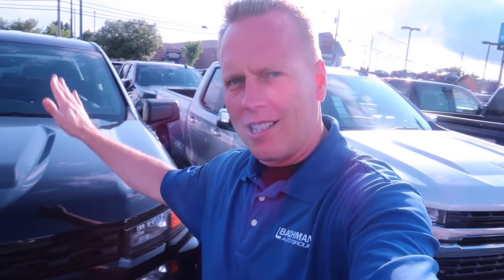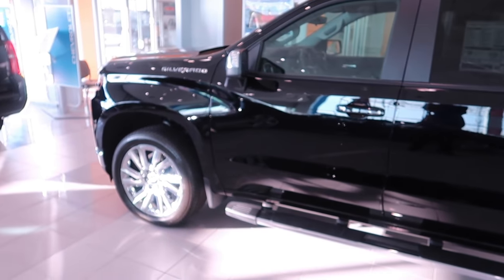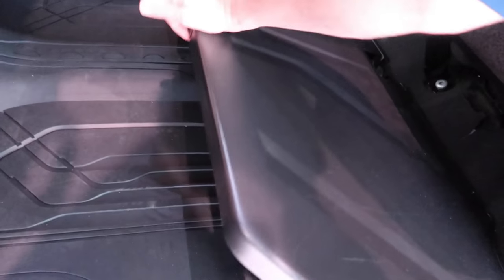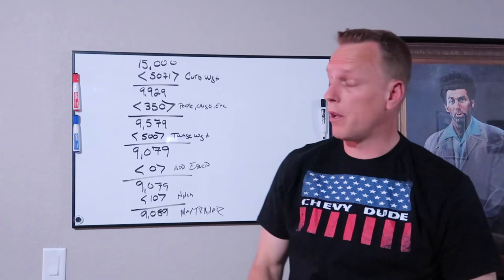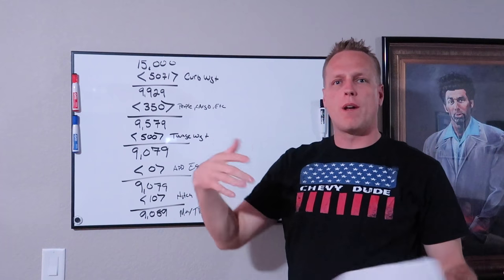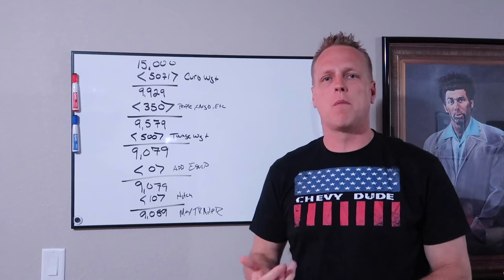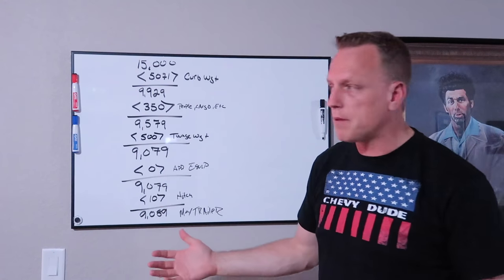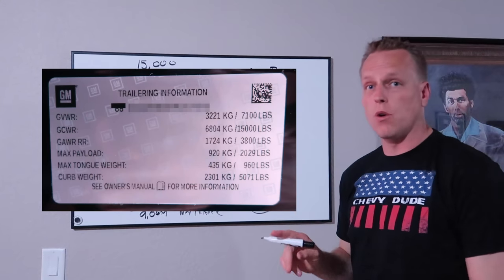How much does a Chevy Silverado Tow?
How much weight can your  Chevy Silverado tow? That a big question that most truck owners need to know and it has to be accurate.  Google isn't much help. There is a VIN-specific weight specification sticker in the truck’s door jam of every 2019 Chevrolet Silverado 1500. In this video, I  show you EXACTLY what the towing capacity on YOUR truck is. There are many factors and the numbers you read on the internet are the BEST CASE scenario.